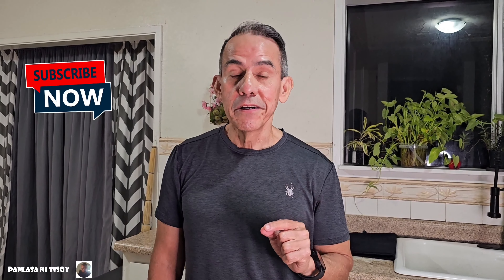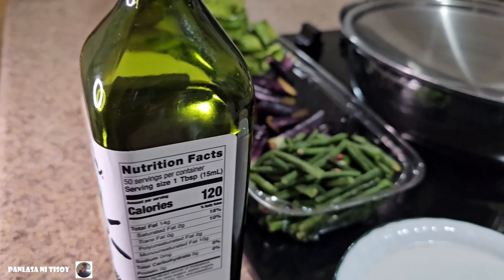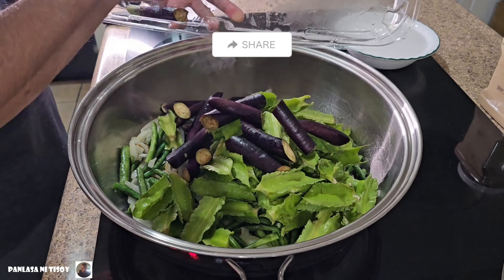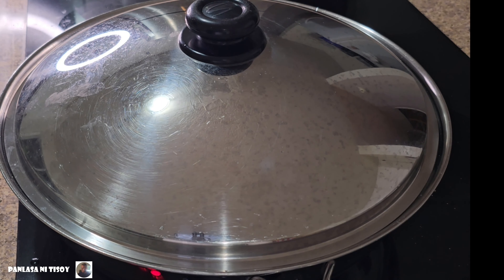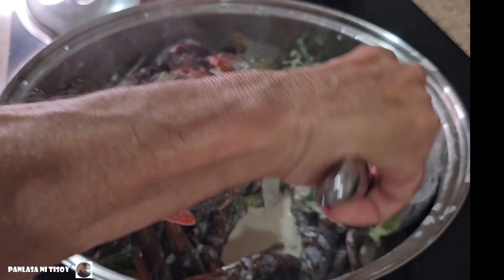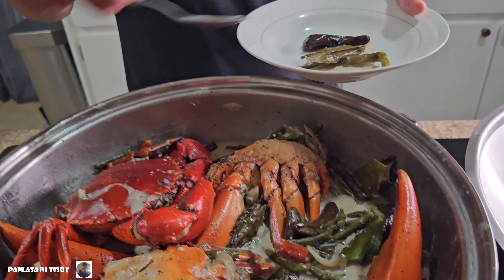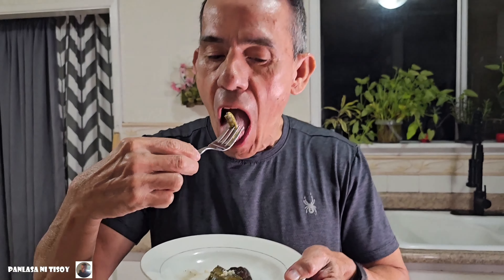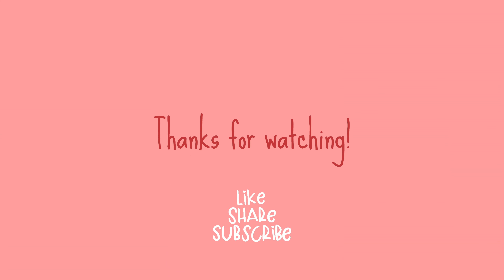Indulge in a Healthy Delicacy: Crab with Coconut Milk and Fresh Vegetables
Ginataang Alimango with coconut milk and sitaw,  vegetables II Pansala ni Tisoy II